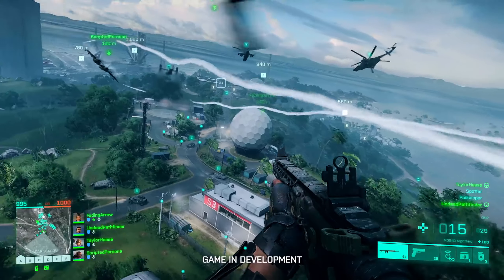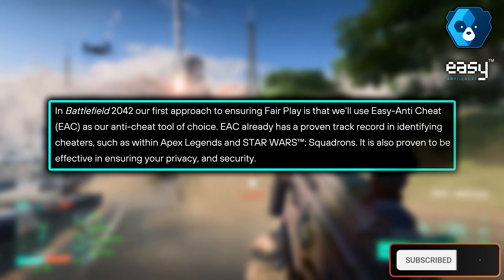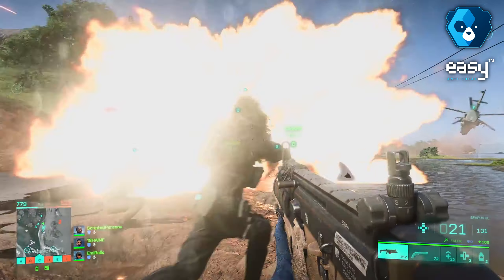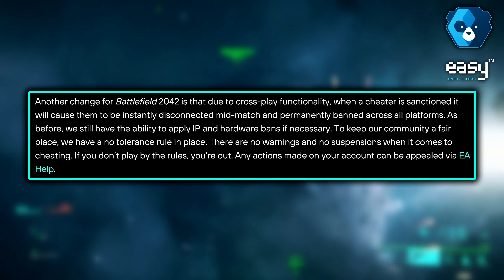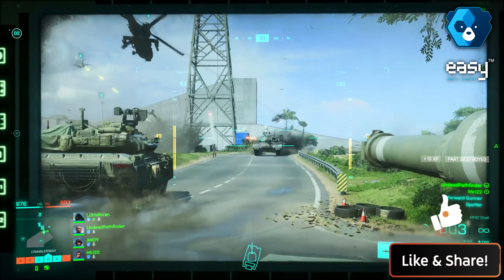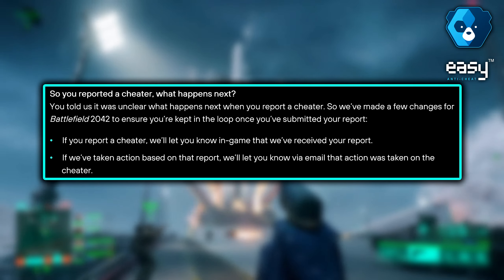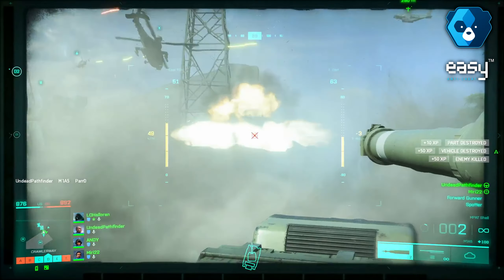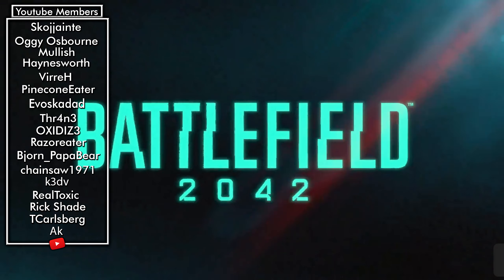Battlefield 2042 NEW Anti-Cheat - Hardware Ban, Zero Tolerance & MORE!